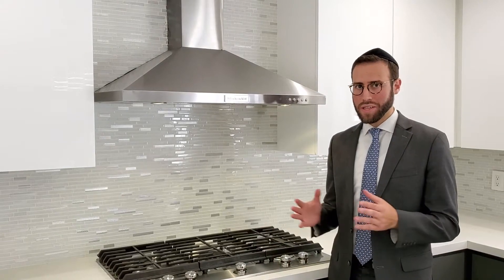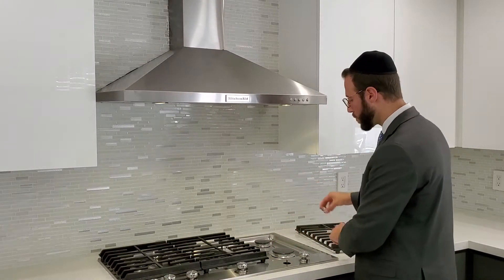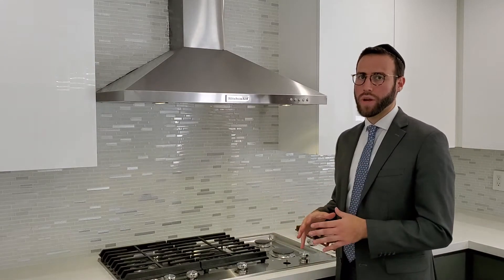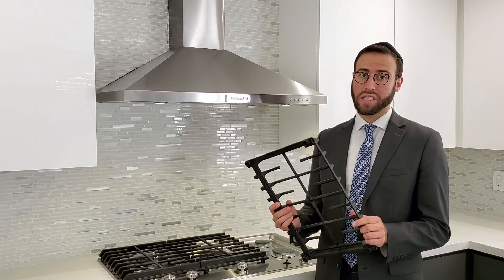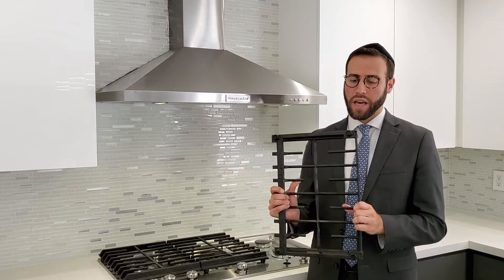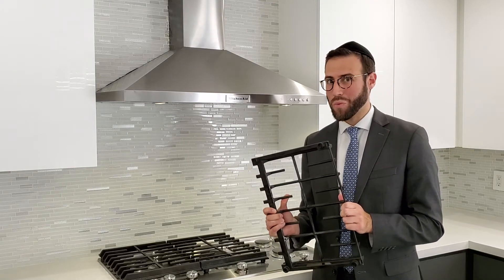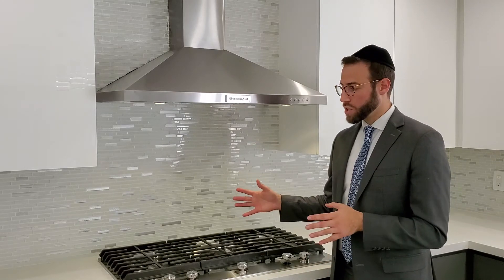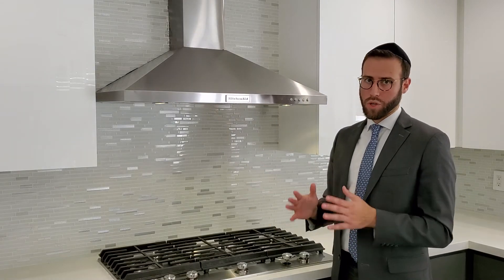HOW TO CLEAN FOR PASSOVER SERIES - Gas Stove Tops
This year, with the current Pandemic, many who weren't planning on staying home for Passover - are!
This HOW TO Series will be a concise series of short classes helping you prepare your home for Passover.